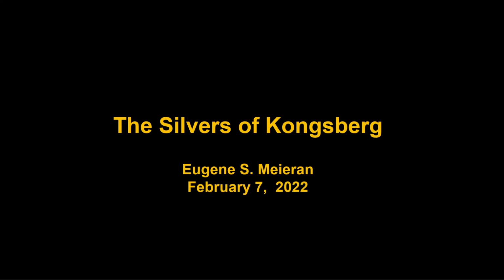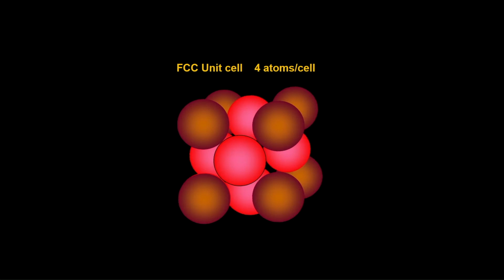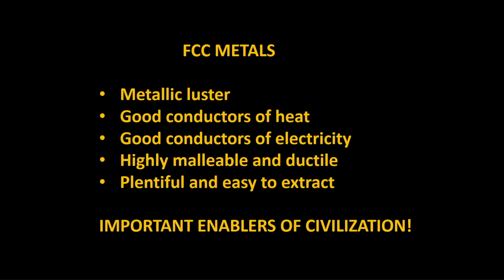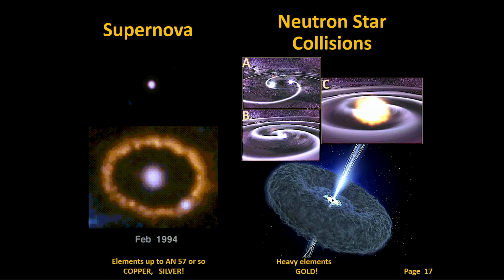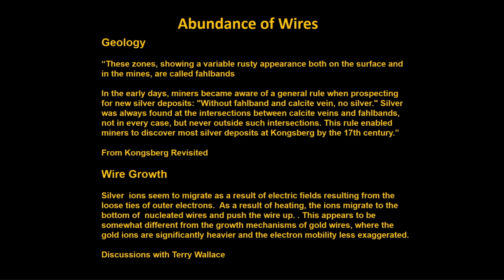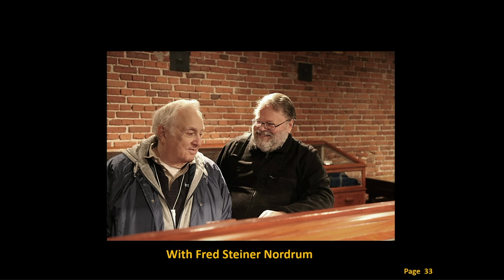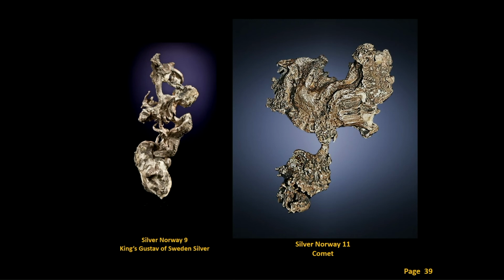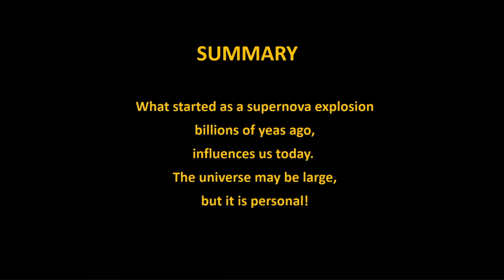TFMG 2022 Presentation Series - Dr. Gene Meieran - The Silvers of Kongsberg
2022 was the Opening Year for the new Tucson Fine Mineral Gallery - and it was a smashing success!!!

In addition to the lineup of top-end mineral dealers, mineral services and incredible food is a fully-equipped presentation room for the sharing and recording of mineralogical information for the public.

In the first of this new series, Dr. Gene Meieran gives us an absolutely fantastic presentation on The Silvers of Kongsberg. Gene shares his personal ties to Kongsberg, many incredible pieces from his personal collection and an eye-opening perspective on our role in the universe.